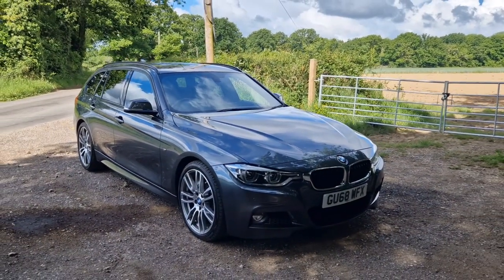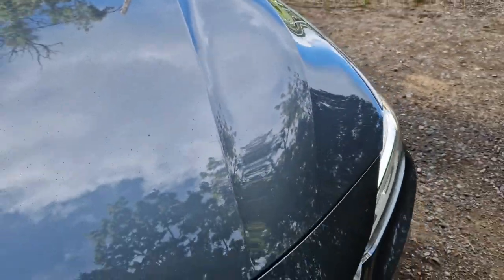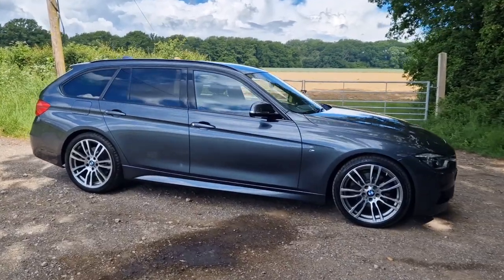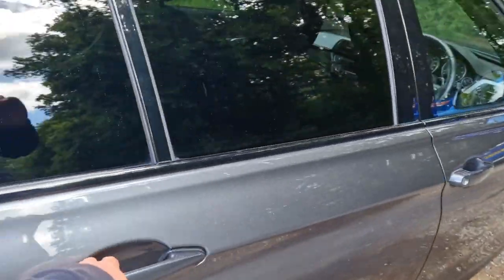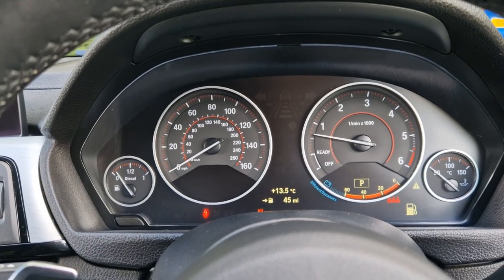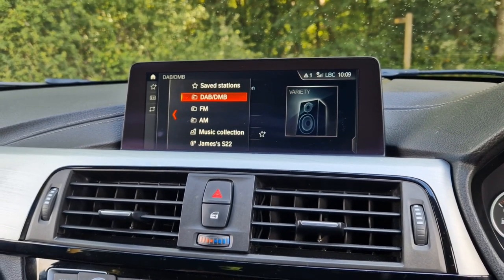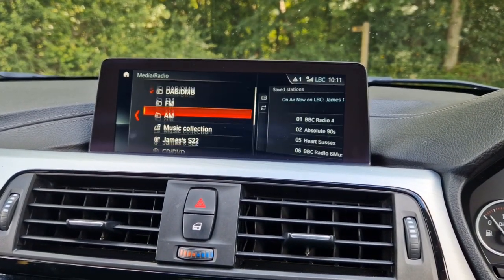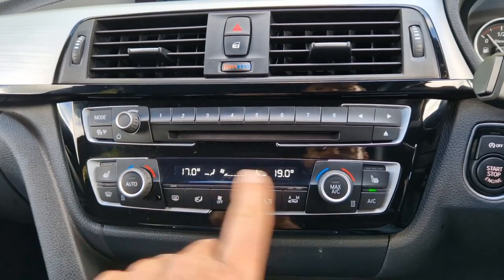2018 BMW 330D M Sport Touring - Condition & Specification Review - F31 Series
Condition review and specification overview video for our 2018 F31 BMW 330D M Sport Touring LCI.

Fabulous specification and extremely well cared for example featuring Harman Kardon sound system, Professional media pack plus with touchscreen satelite navigation, DAB digital radio, bluetooth media streaming, DAB digital radio and music storage, power folding door mirrors, 19" M Sport alloy wheels, privacy glass, LED headlights, Heated front seats, Heated steering wheel, Front & rear parking sensors, Cruise control, Paddle Shift gearchange, Dual zone climate control, Power tailgate, Storage package, Sliding front armrest and more.

Full BMW service history, 2 remote keys and presented in excellent condition throughout.